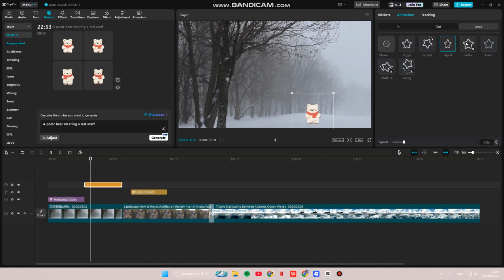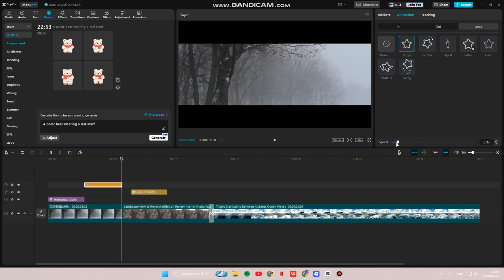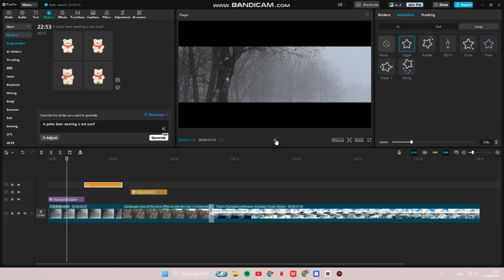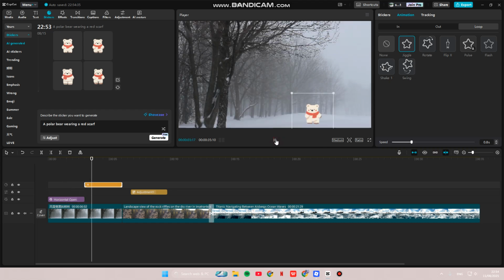❤️⭐ How to Add Any Character in Your Video Using AI | Add Anyone in Video! | Troubleshooting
In this step-by-step tutorial, I’ll show you exactly how to insert anyone into your video with easy-to-use AI tools